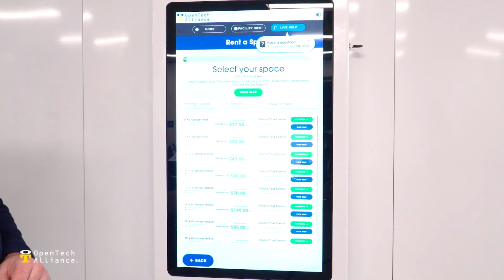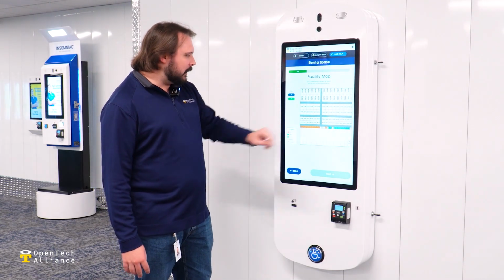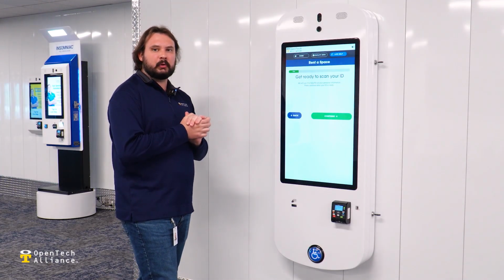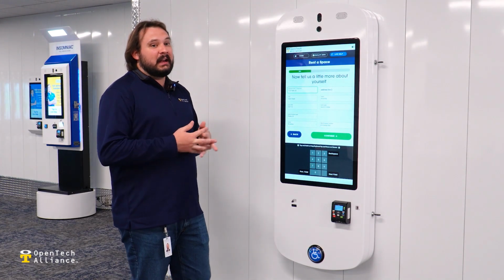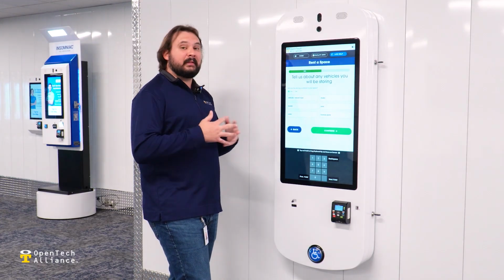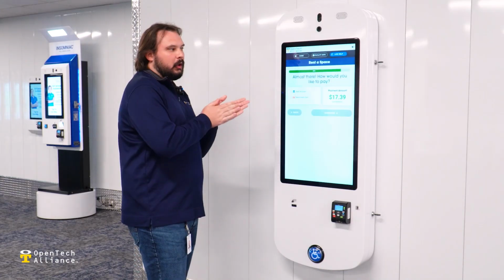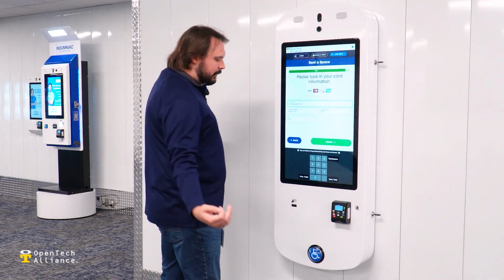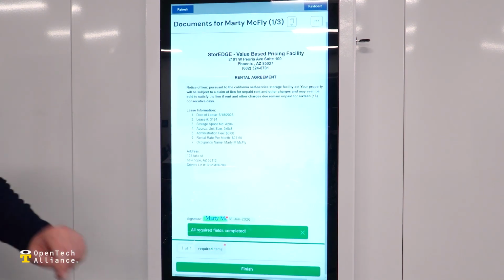The Full INSOMNIAC® Self Service Experience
Upgrade your facility with the latest self-service options available on an INSOMNIAC kiosk. From a new ID scanner to auto-populate tenant data to interactive maps that bring your facility to life, you’ll unlock a wealth of new features to streamline the customer experience and increase rentals at your facility.

OpenTech Alliance is a leading PropTech partner committed to helping self storage operators improve productivity, profitability and tenant satisfaction. We provide innovative self storage technology and automation solutions that support secure operations and open new revenue opportunities.